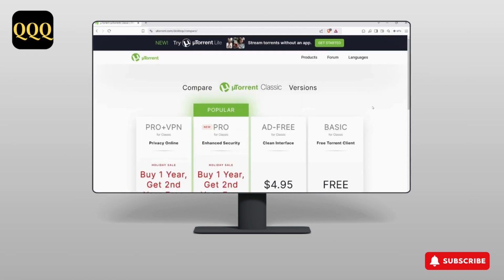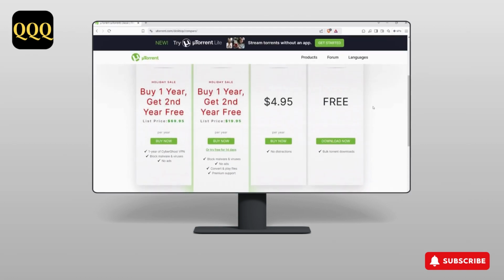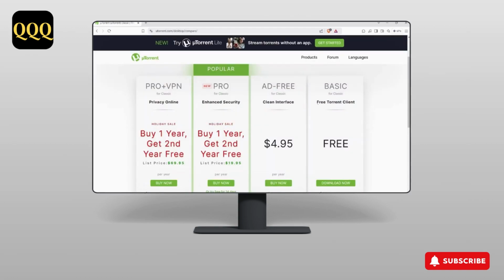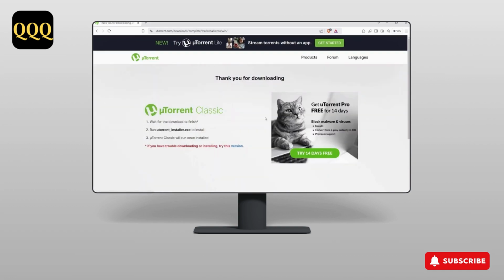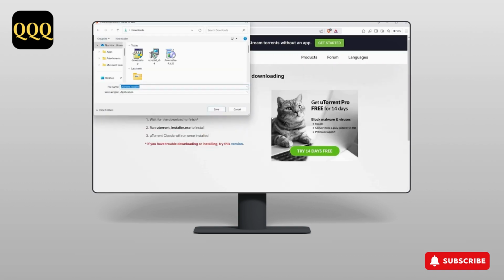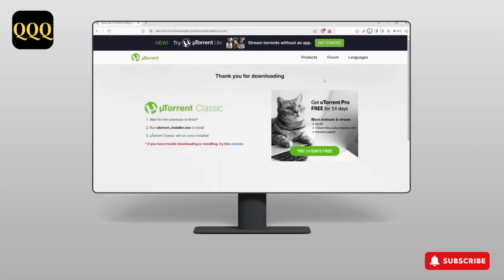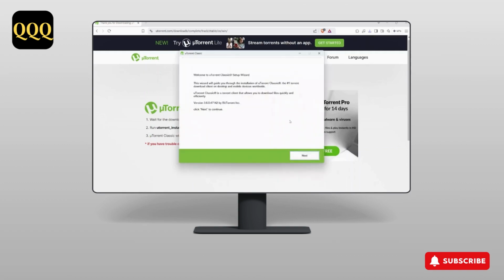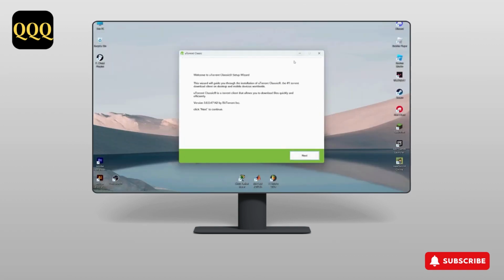How to Download and Install uTorrent in PC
Welcome to our step-by-step guide on "How to Download and Install uTorrent in PC"! If you're looking to download torrents efficiently on your PC, this video will walk you through the process of downloading, installing, and setting up uTorrent. Learn how to get uTorrent, install it safely, and configure it for optimal performance on your Windows or macOS device. Whether you're new to torrents or need help with the installation, this guide has got you covered.

In this video, you'll learn:

How to download uTorrent on PC
How to install uTorrent safely
Steps to set up uTorrent on Windows or macOS
Tips for configuring uTorrent for optimal performance
How to download torrents using uTorrent